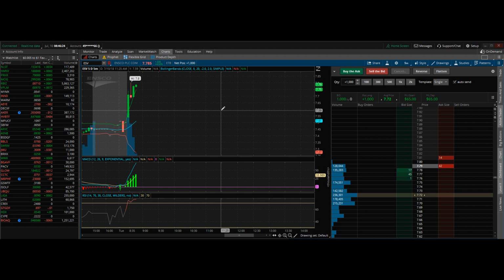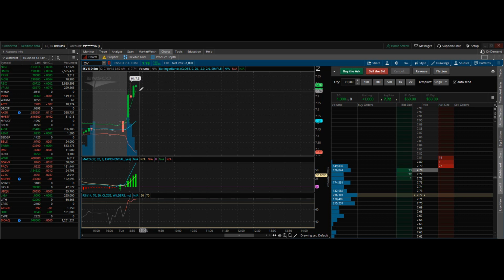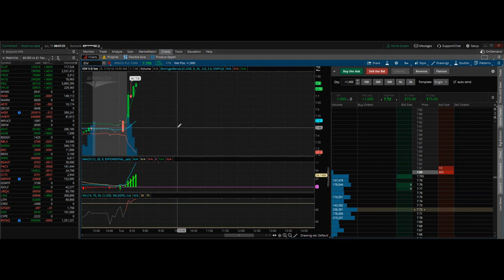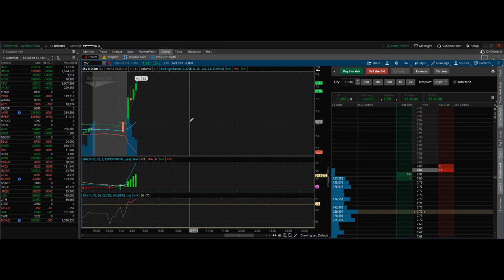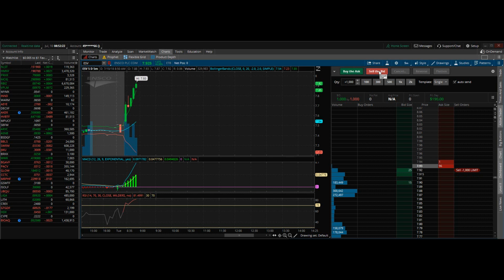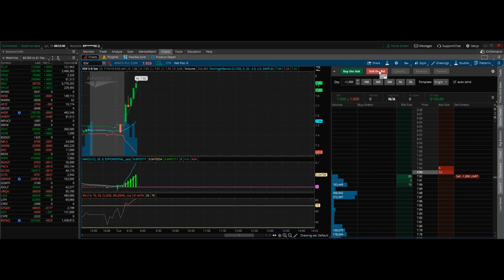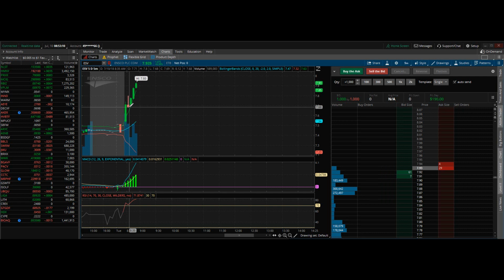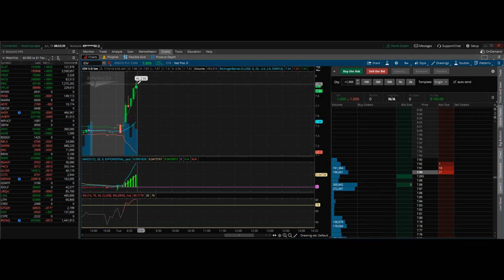How To Make $100 A Day | $ESV Day Trade $190 Profit | Stock Market | Blackbox Trading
I lock in profits live and explain what I'm looking at for this trade. Let me help you become a better stock trader... for free!